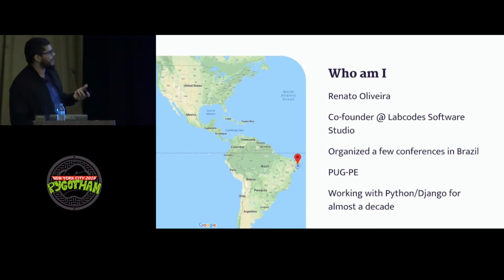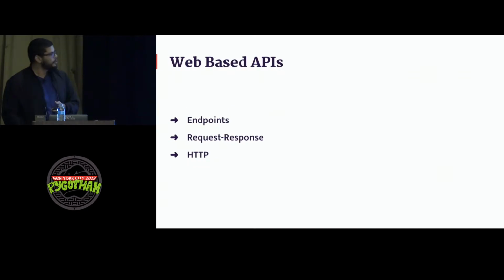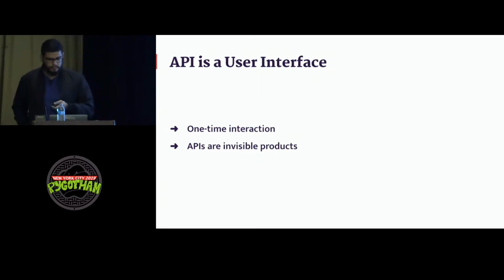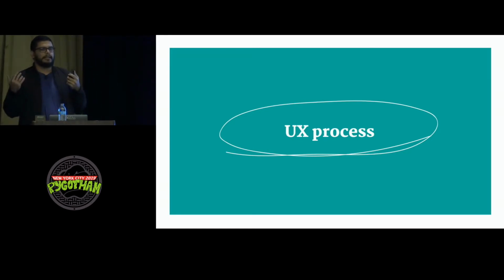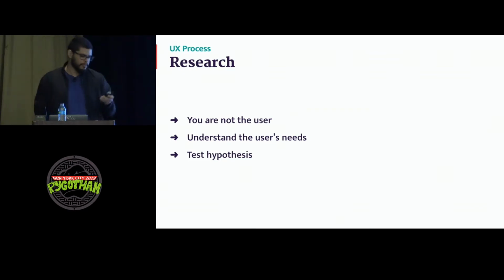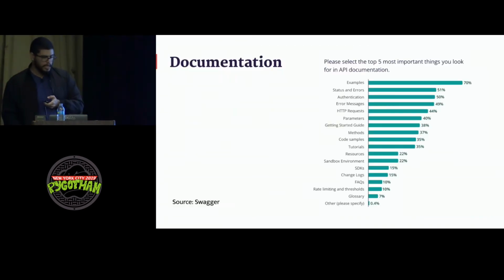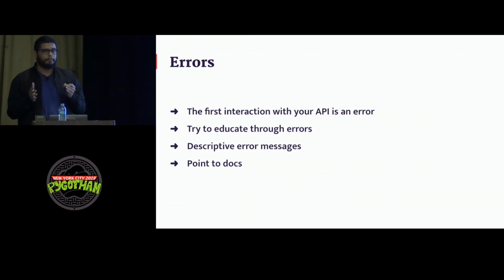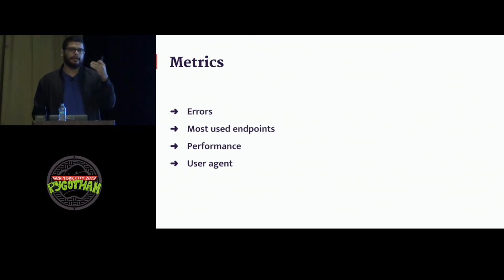User focused API design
Speaker: Renato Oliveira

When we talk about Web API Design, we're usually driven to think in
architecture, verbs and nouns. But we often forget our user: the developer.

UX designers rely on many techniques to create great experiences. User
research, User Testing, Personas, Usage Data Analysis and others. However
when creating `invisible products` we’re not used to think in usability. So
why don’t we take advantage of this background to improve our APIs
experiences?

User experience refers to a person’s emotions and attitudes about using a
particular product, system or service. If your API is poorly designed,
documented or hard to start using and there is no requirement for the
developer to use it, they won’t. In fact, it’s more likely for them to build
something from scratch to replace your API rather than use it.

In this talk, I'll show some processes commonly used by UX designers and how
we can use them to create a great developer experience.